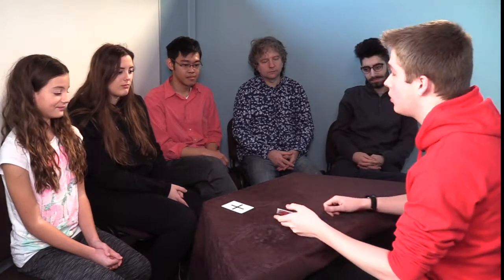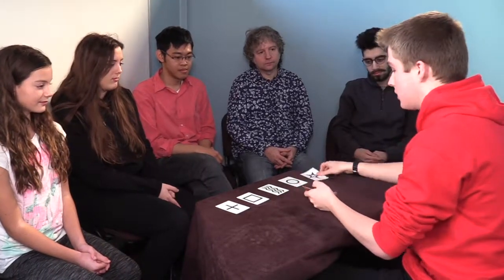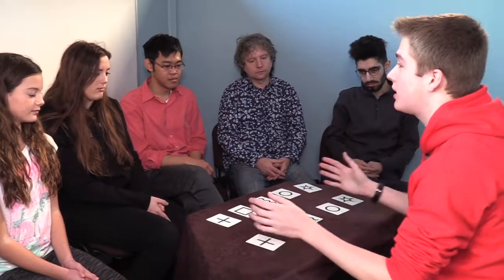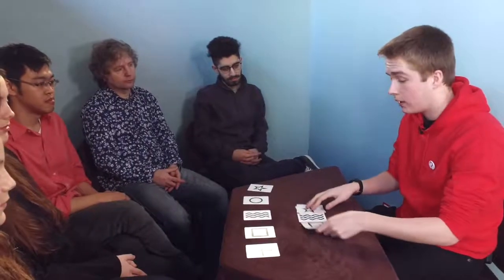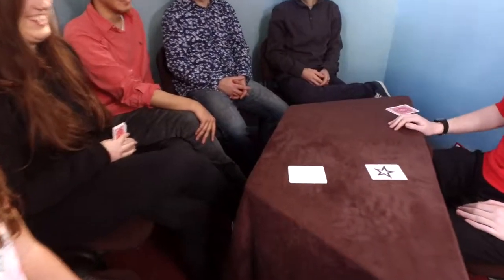Leon the Magician - Mind Tricks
Leon the Magician performs mind tricks on a group of people.
Part of a series of videos made for this young magician by 2STEP Media, an associate of The Video Team. Shot on location at Church Hill School, East Barnet.